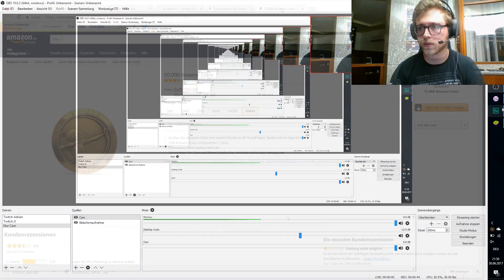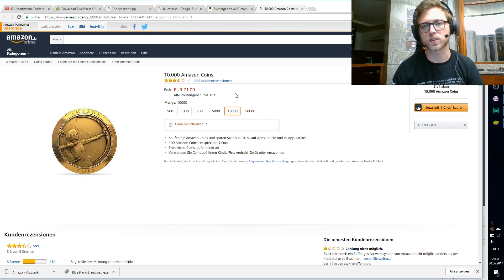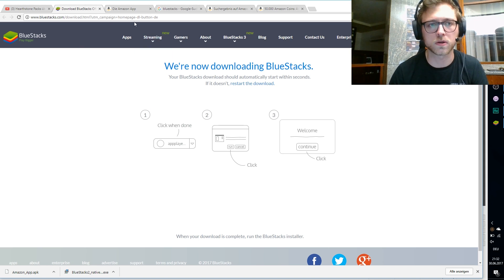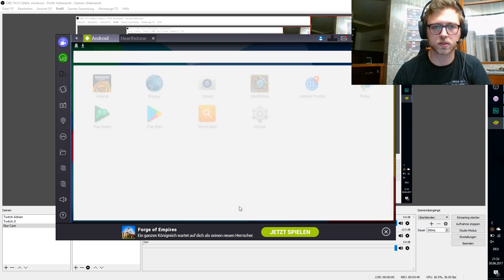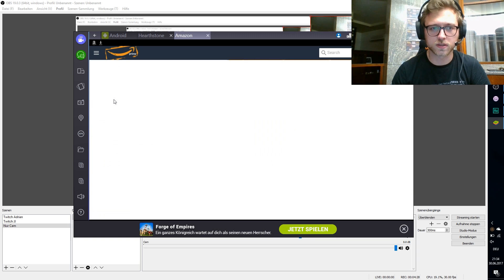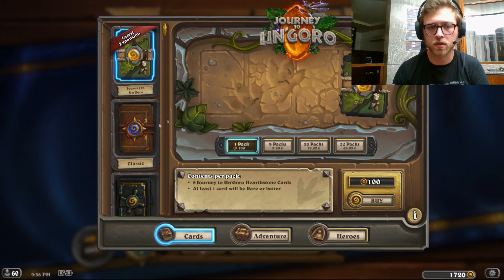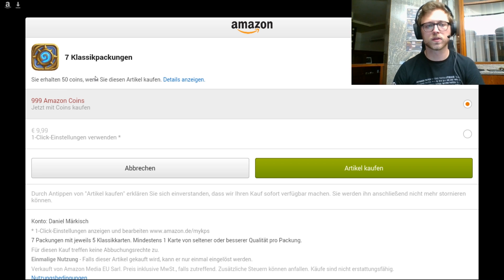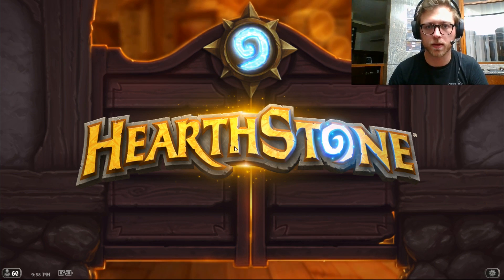[ENG] Amazon Coins App Shop How to Guide Hearthstone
Heya,
here is a quick how to buy Hearthstone Packs (...) with Amazon Coins via the App Shop. In the end it is simpler than expected :)
The video was recorded at Lifecoach's place right before the tournament "Lifecoach Summer Mansion".

THE DISCOUNT ON THE COINS CHANGES FROM WEEK TO WEEK, so the numbers in the video are just an example from the time the guide was recorded.

Hopefully the guide helped you to save some money :)